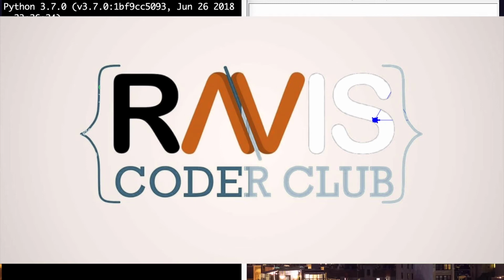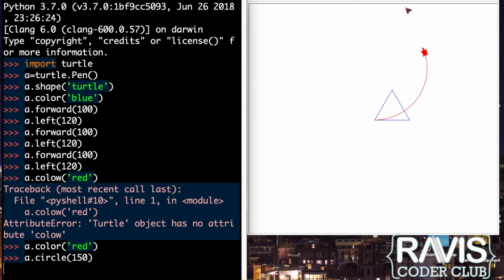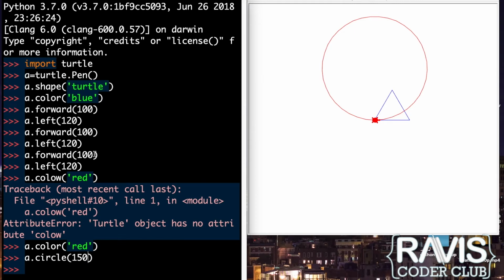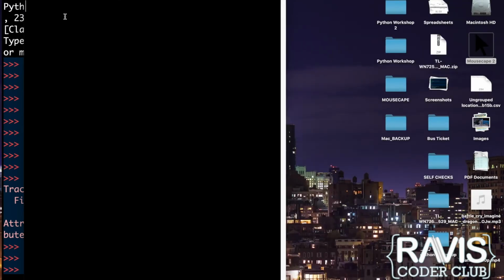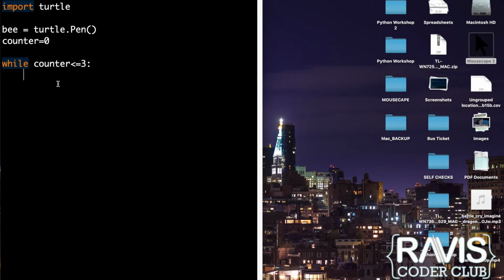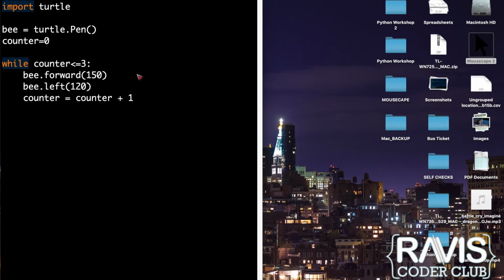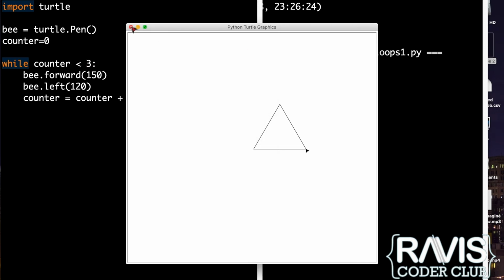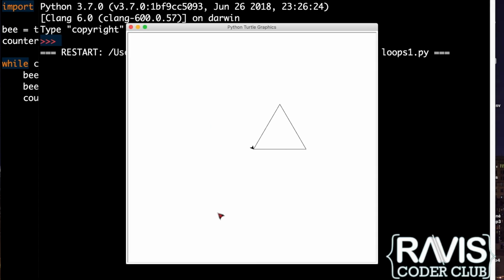Python Tutorial Video on Turtle Basics Part 2 for kids ages 10 and above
Learn to use the Turtle Module to draw basic shapes in python programming.
turtle is an excellent introduction to computer graphics by letting children draw different shapes, understanding how the computer draws different shapes
I am a private Home Tutor in South Mumbai area for IGCSE ICT, ICSE , ISC and IB Computer Science.
I teach coding to kids ages 10 and above

I teach in Santacruz, Khar road, Pali Hill, Prabhadevi, Worli, Pedder Rd, Altamount Rd, Napean Sea road, Marine Drive , Cuff Parade and Nariman Point Areas.

I am an online Skype tutor for students from UK, USA, Dubai, Singapore and Thailand

Please Visit the Links below to  Learn More about me:
Websites:

I can be reached at:
Phone Number(Call & WhatsApp)